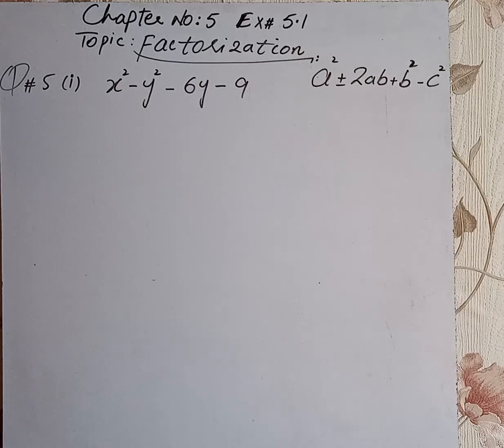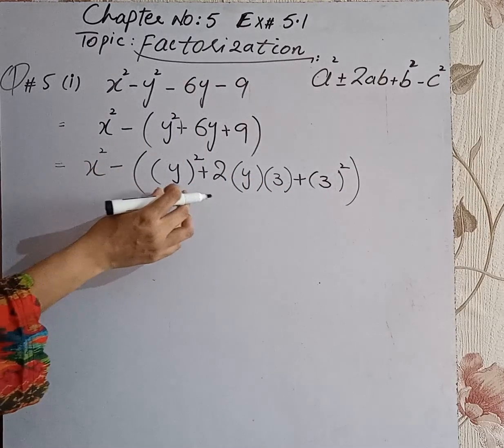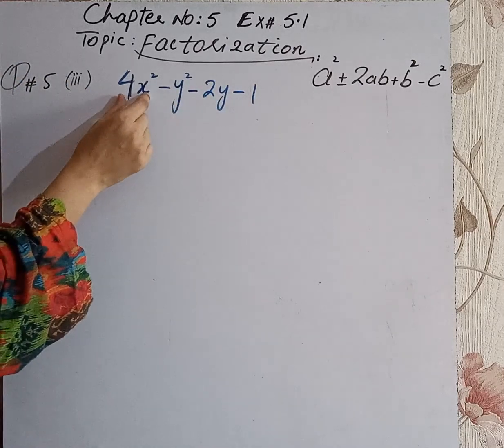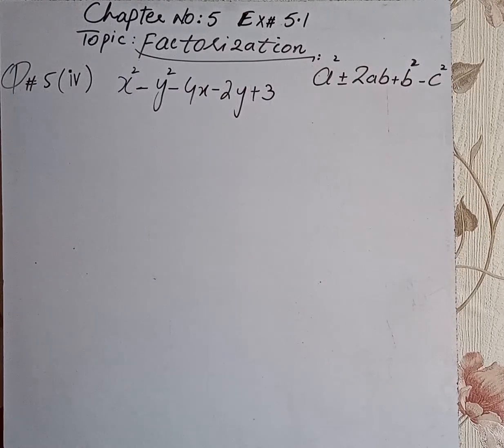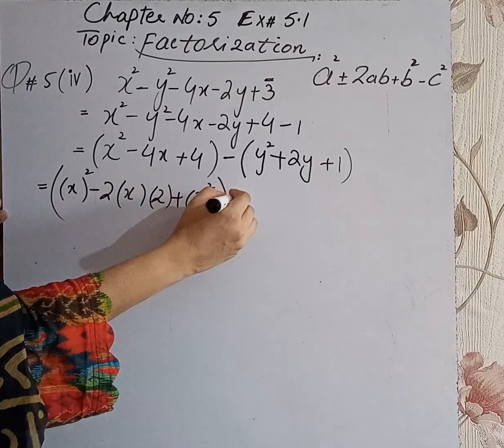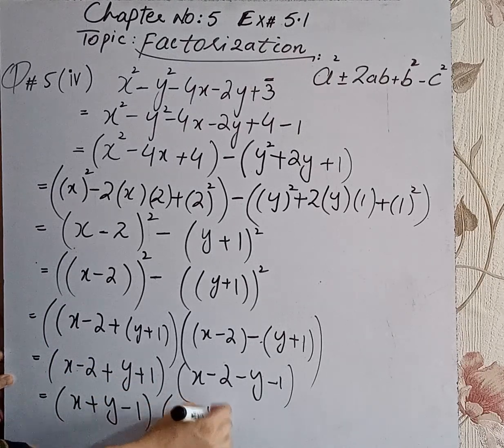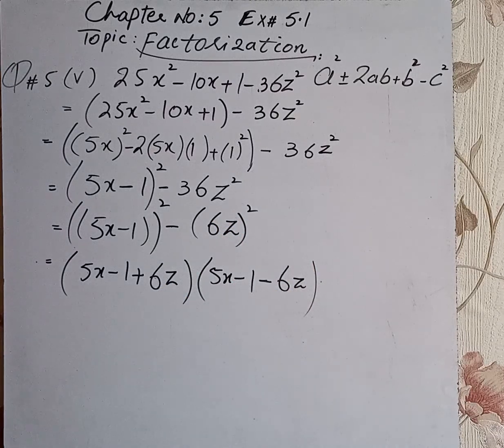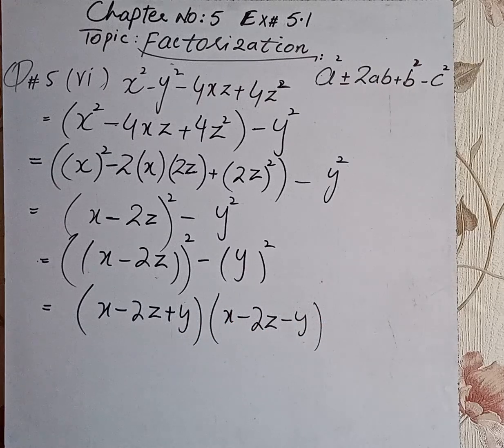9 class Maths Factorization Chapter 5 Exercise 5.1 Question 5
This video is about how to factors of expression which has four terms in which three make square of two terms and last one is also a perfect square.